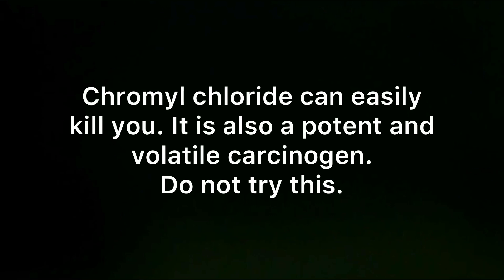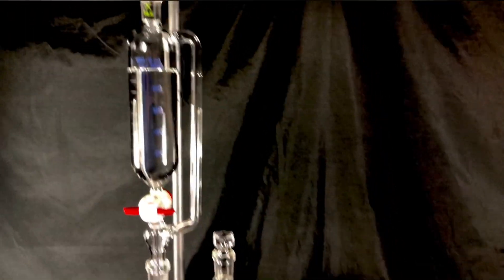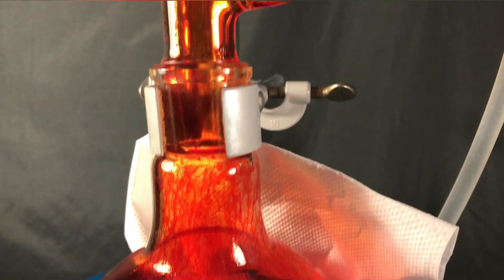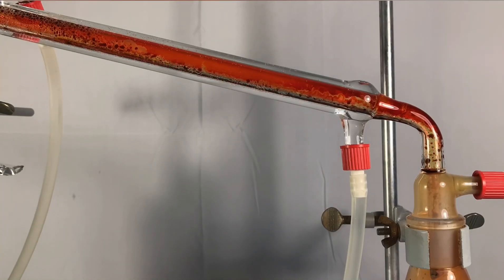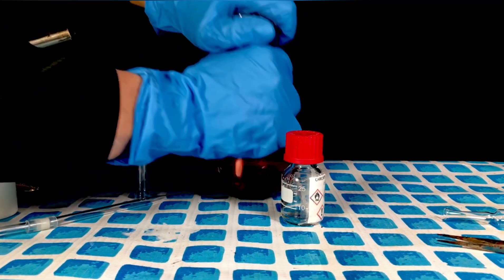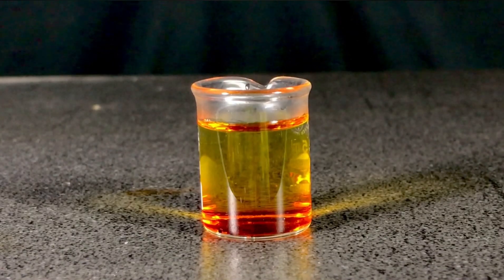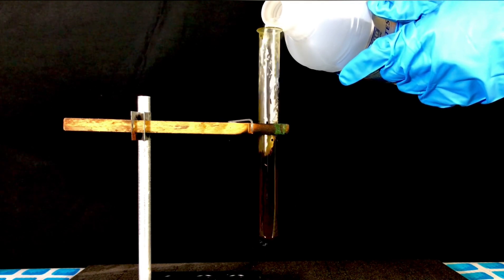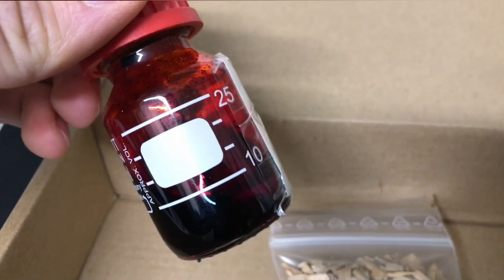Making Chromyl Chloride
In this video we are making chromyl chloride which is a potent volatile carcinogen. Chromyl chloride (CrO2Cl2) is this red fuming liquid. It can be used to oxidize toluene to benzaldehyde and to oxidize a lot of other reagents. On my instagram and reddit theres plenty of other pictures of chromyl cloride (and other interesting things). If you want feel free to check them out.